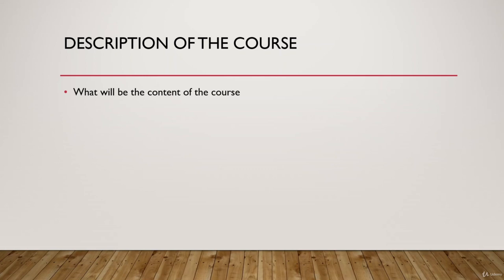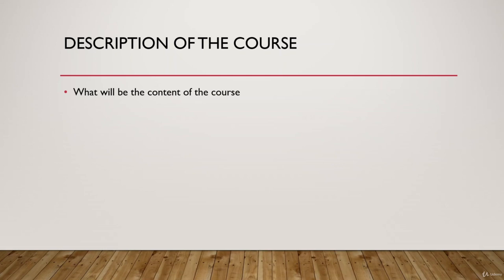Deep Web- The complete Introduction to the hidden web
Udemy 100% Off Coupon Course | "Deep Web- The complete Introduction to the hidden web"
Learn to navigate on the deep web on a daily basis.

Rating: 4.0 out of 5 (3,086 ratings) 255,809 students
5 sections • 20 lectures • 2h 19m total length

What you'll learn:
* Understand all the deep terminology and be able to have a complete understanding of the theoretical part
* Be able to access by your self to the deep web in complete safety for legal uses
* Visit some basic deep web websites and learn where to find links for multiple deep web websites

Happy Learning!